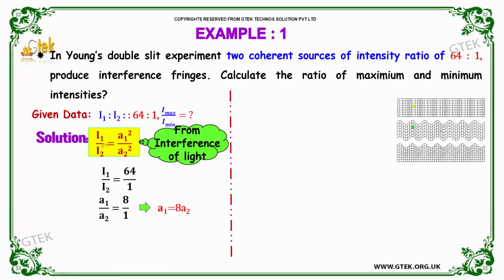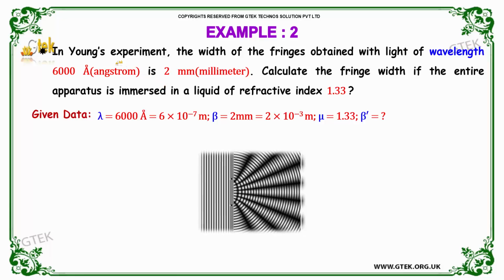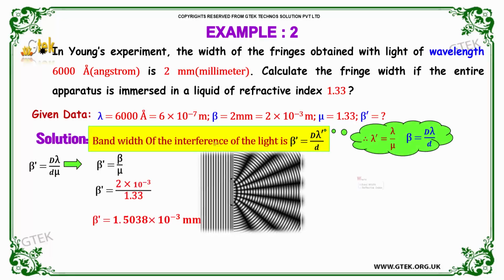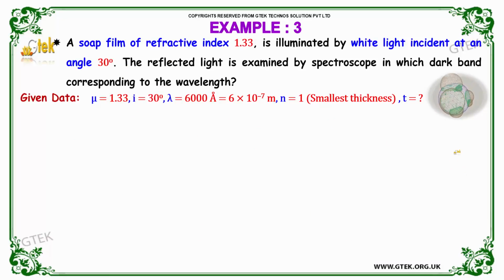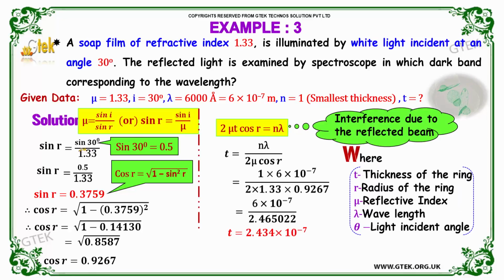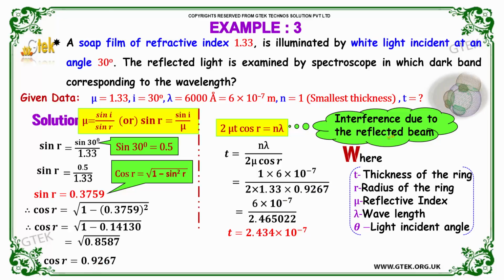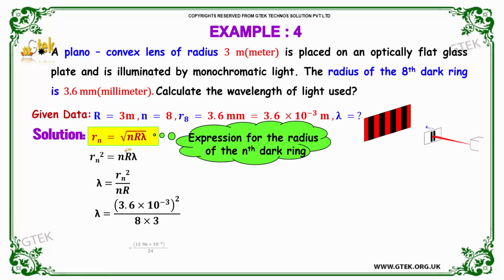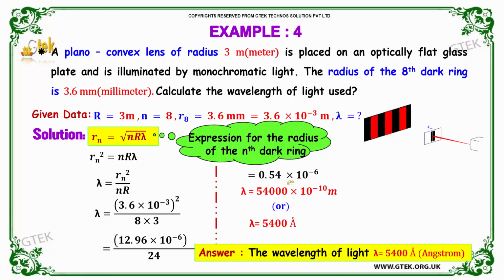+2 Physcis Unit-5 Electromagnetic Waves And Wave Optics | CBSE | Samacheer | NCERT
Problem 1:
In Young’s double slit experiment two coherent sources of intensity ratio of 64 : 1, produce interference fringes. Calculate the ratio of maximium and minimum intensities?

Problem 2:
In Young’s experiment, the width of the fringes obtained with light of wavelength 6000 Å(angstrom) is 2 mm(millimeter). Calculate the fringe width if the entire apparatus is immersed in a liquid of refractive index 1.33 ?

Problem 3:
A soap film of refractive index 1.33, is illuminated by white light incident at an angle 30o. The reflected light is examined by spectroscope in which dark band corresponding to the wavelength?

Problem 4:
A plano – convex lens of radius 3 m(meter) is placed on an optically flat glass plate and is illuminated by monochromatic light. The radius of the 8th dark ring is 3.6 mm(millimeter). Calculate the wavelength of light used?

CBSE Class 12 Physics, CBSE class 12 , Class +2 Physics AIIMS questions and answers, CMC-Vellore questions and answers, CMC-Ludhiana

questions and answers, COMED-K  questions and answers, JIPMER  questions and answers, Manipal (MBBS)  questions and answers, MGIMS-

Wardha questions and answers, AM(MBBS) questions and answers,BHU Medical questions and answers,BITSAT questions and answers, COMED-K

questions and answers, IPU-CET(B. Tech) questions and answers, Manipal(B. Tech) questions and answers, VITEEE questions and answers,
AMU(B. Tech), NDA Entrance with PCM (MPC) questions and answers, All India Engineering Entrance Exam questions and answers, State

Level Engineering Entrance Exams questions and answers, intermediate physics questions and answers, GATE exam questions and

answers,neet exam questions and answers,net exam questions and answers